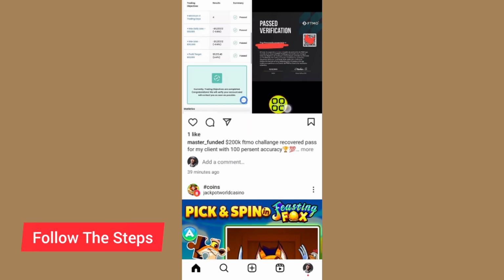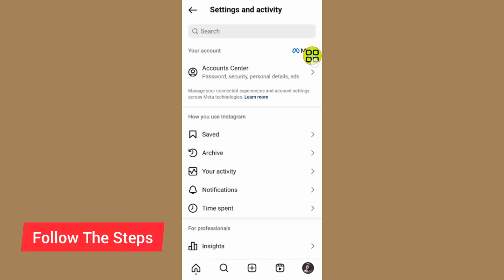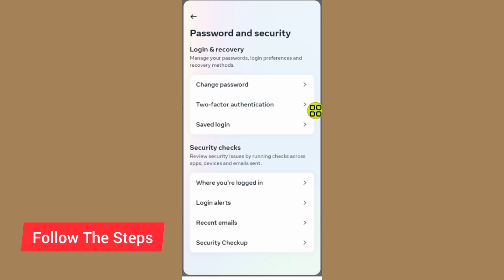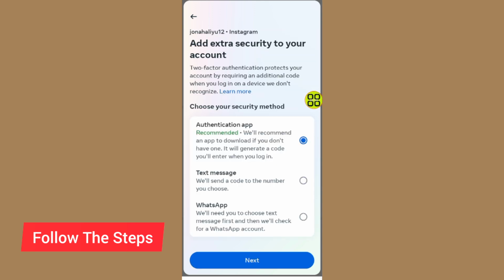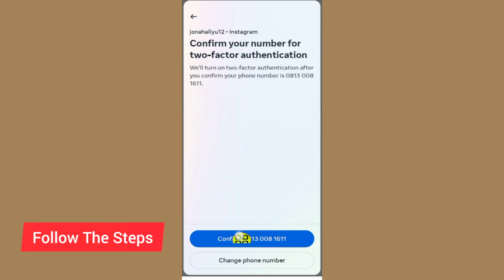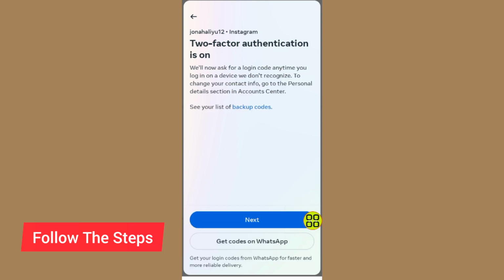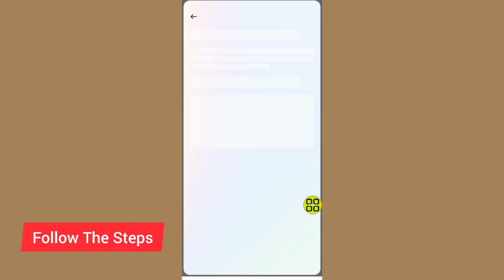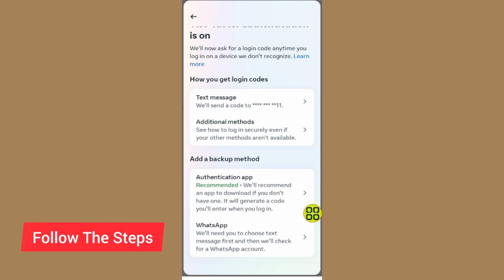How To Set Two factors Authentication on Instagram | enable two factor authentication in instagram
Master How To Set Two factors Authentication on Instagram in a few simple steps. If you are looking for a video about how to enable 2 factor authentication instagram, here it is! In this video I will show you how to set up two factor authentication on instagram. Be sure to watch the video to the very end. You will learn how to enable two factor authentication in instagram